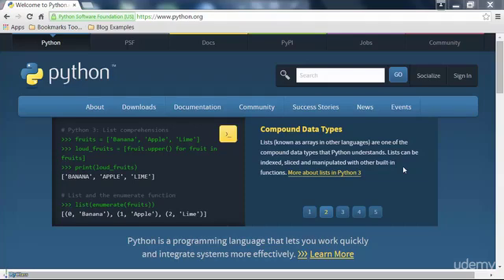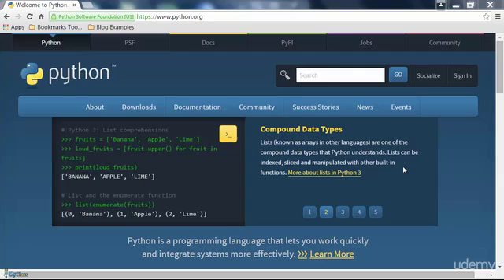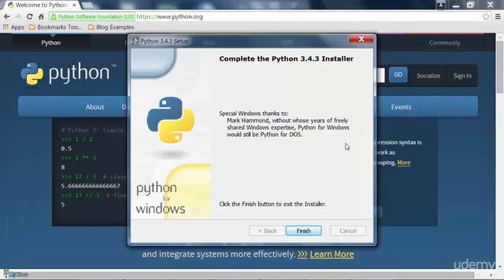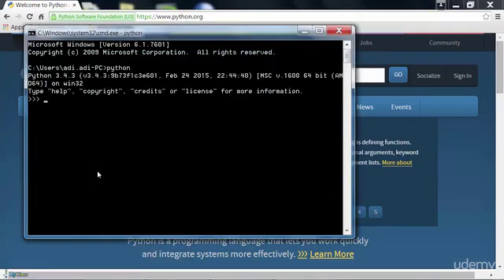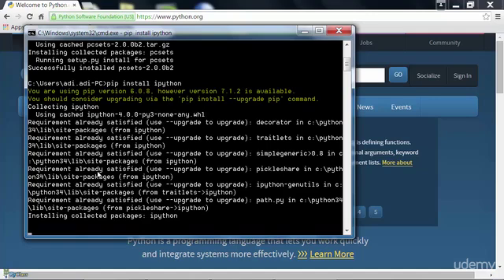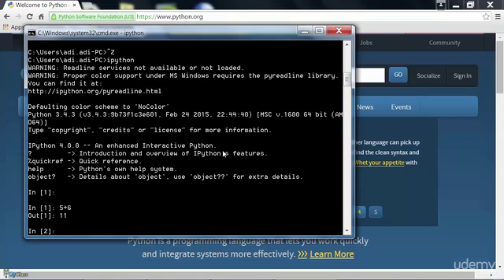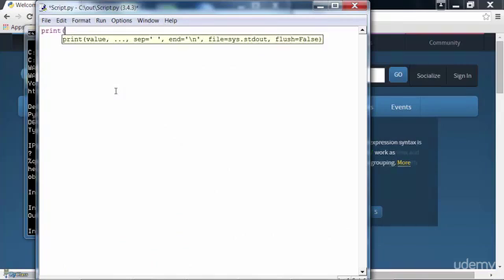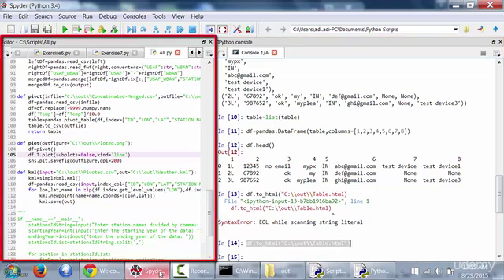4 Installing default Python